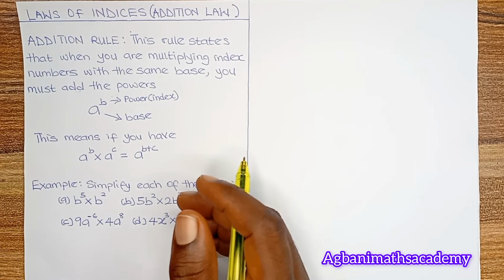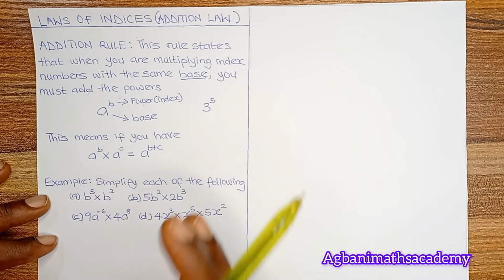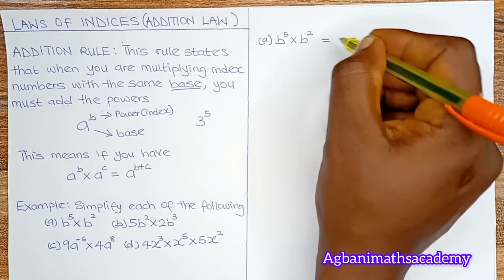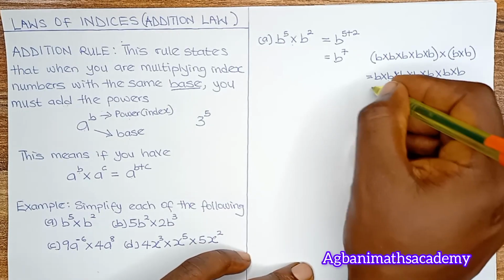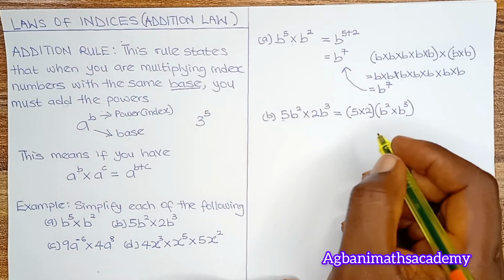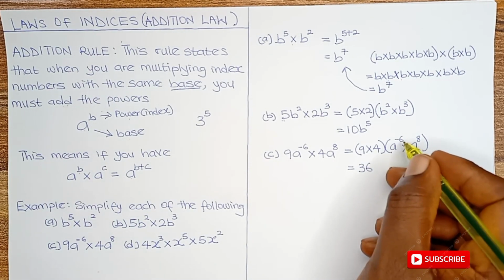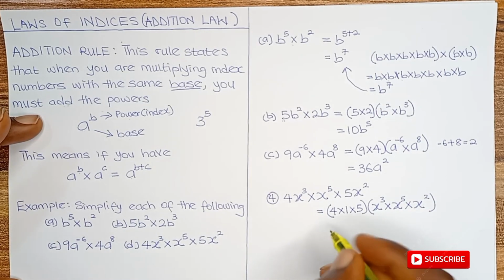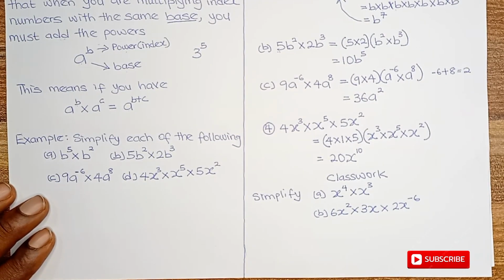LAWS OF INDICES PART 2 (ADDITION LAW)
This law starts that when. ever you multiply 2 or more index numbers with the same base, you must add the powers.